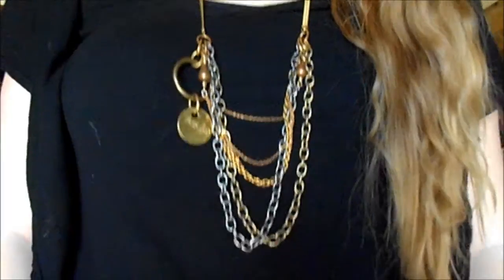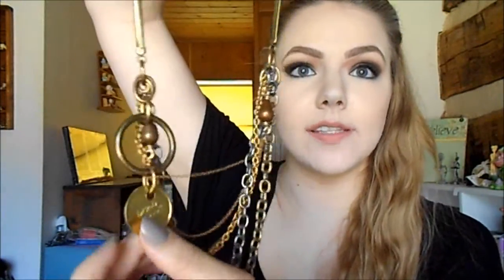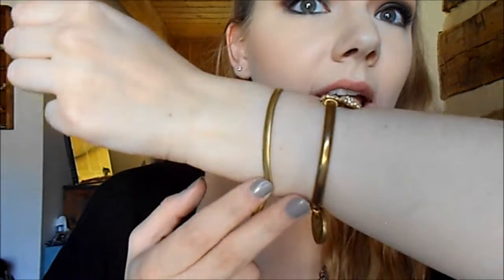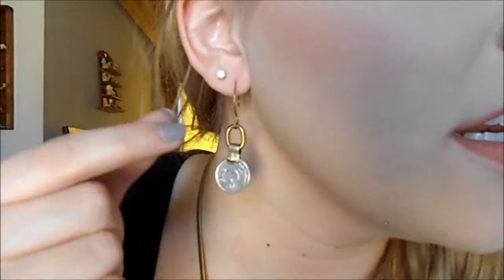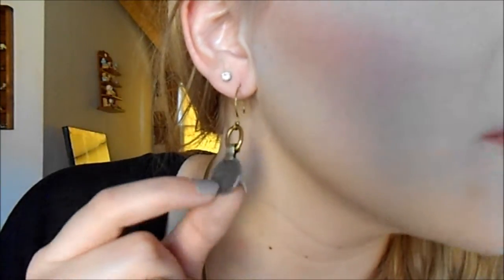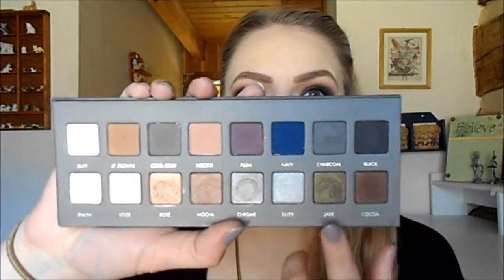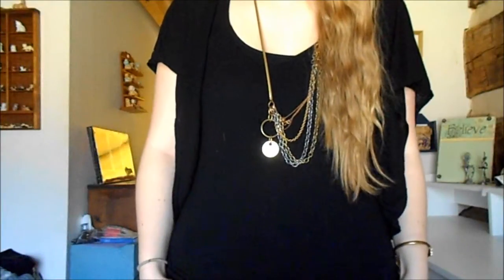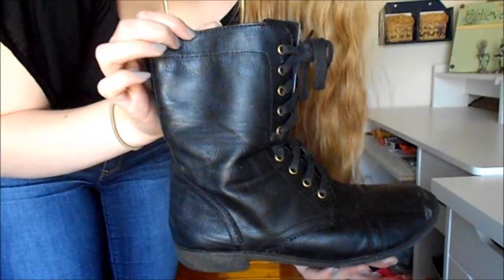HOW I STYLE| Twisted Silver Archery Bracelet & Indulge Necklace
I chose the winner using random.org
The winner is ambeautylife

-Leave only ONE comment telling me your favorite jewelry piece
-Winner will be drawn through random.org

MAKEUP DETAILS
EYES- Lorac Pro 2 Palette (Jade, Cocoa, Light Brown, Buff)
CHEEKS- Tarte Breathless
LIPS- Maybelline Creamy Matte Lipstick in Daringly Nude

OUTFIT DETAILS
Shirt- Threads for Alloy
Jeans- American Eagle Jeggings in Tinted Indigo
Boots- Rampage for Belk